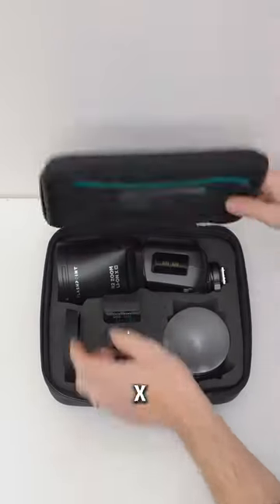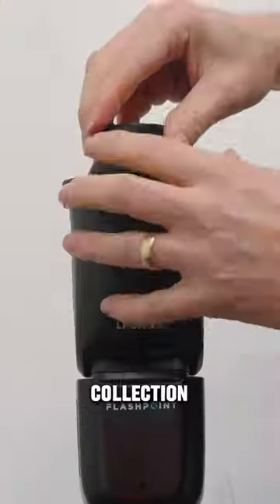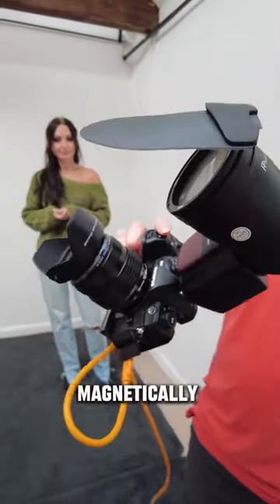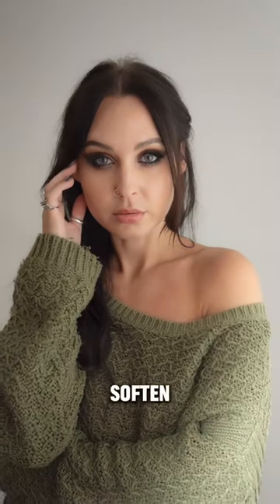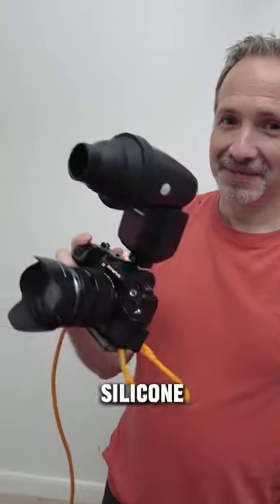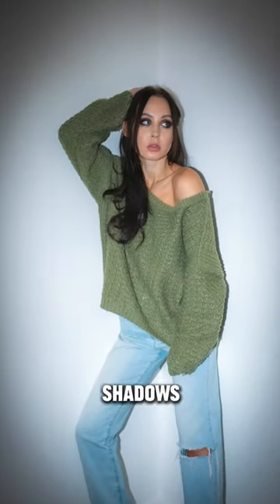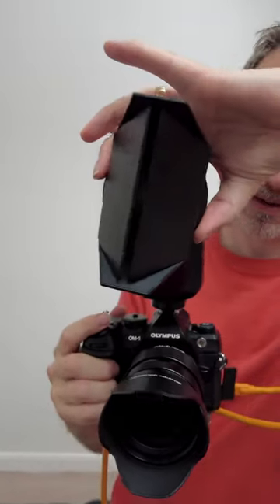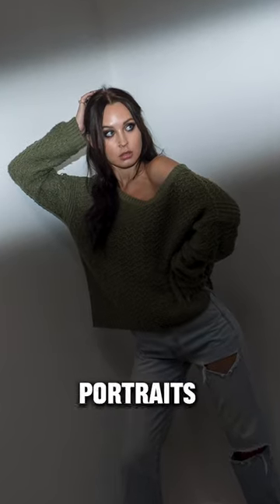The Multitool of Flashes! | Flashpoint Zoom Li-On X Accessory Bundle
For professional photographers who work with a variety of light conditions on a daily basis, a speedlight must not only be portable, but also powerful, versatile, and trustworthy. The Flashpoint Zoom Li-on X R2 TTL On-Camera Round Flash Speedlight bundle will deliver just that. Take a look at how Gavin Hoey puts it to the test in a portrait session in his studio.

✘ Flashpoint Zoom Li-on X R2 TTL On-Camera Round Flash Speedlight Kit —

KEY FEATURES
► Round zoom head design delivers smooth and pleasing light
► Flashpoint R2 Remote TTL System built right in
► Command 4 Groups independently to the whole R2 Family
► Powerful GN 92ft / 28m @ISO 100 50mm zoom
► Internal Lithium Ion Polymer battery for 650 full power flashes
► High-Speed Sync for shutter speeds up to 1/8000 second

Gavin Hoey is a freelance photographer, content creator, OM SYSTEM ambassador, and trainer who specializes in all things photography.

With over 25 years of experience, Gavin’s photography career has grown from a part-time job writing articles for photography magazines into a full-time career creating video tutorials and live streams. More often than not he can be found photographing, filming, and editing in his small home studio.

Gavin is a highly creative and talented photographer who believes that anyone can take amazing photos. Now in his 11th year with Adorama TV, sharing that belief with over 1.2 million subscribers is an honor he never takes for granted.

Whether it’s portrait or macro photography, studio lighting, or post-processing, Gavin is passionate about creating simple, entertaining, and educational content. In fact, the only thing he enjoys more than talking about photography is actually doing photography.